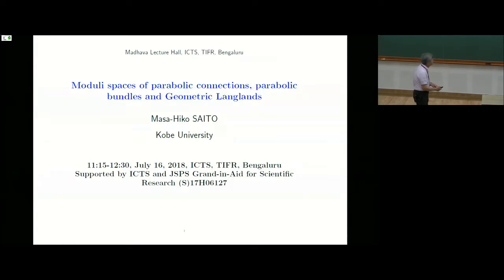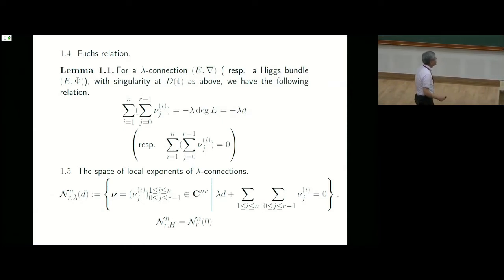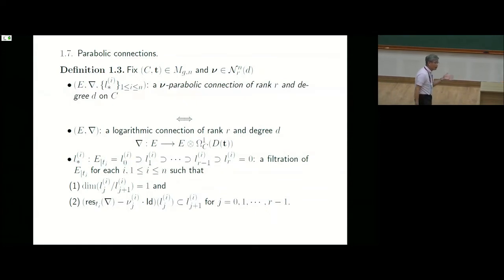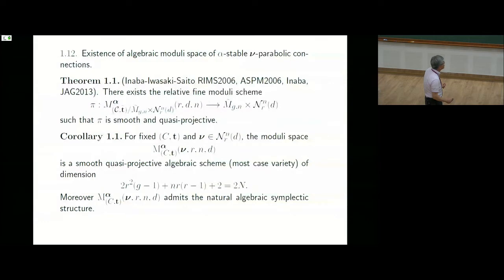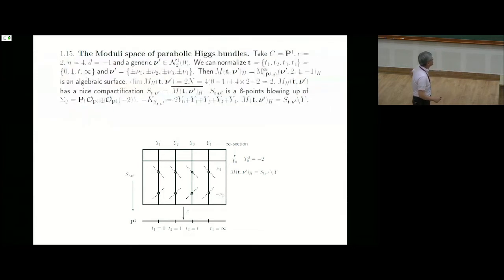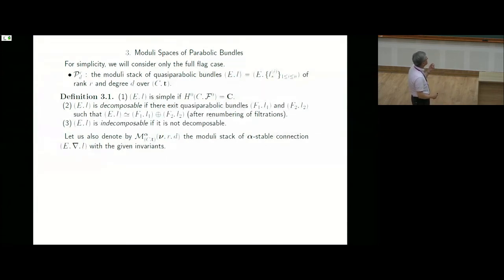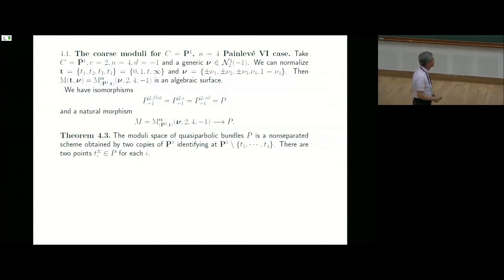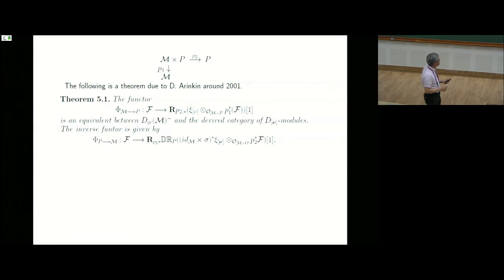Moduli spaces of parabolic connections and parabolic bundles and Geometric Langlands by M-H Saito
DATE & TIME : 16 July 2018 to 27 July 2018

0:00:00 Start
0:00:10 Moduli spaces of parabolic connections and parabolic bundles and Geometric Langland's
0:03:15 1. Moduli spaces of A-parabolic connections 1.1. Settings.
0:04:36 1.2. λ-connections. λ E C.
0:07:27 λ  ≠0: linear connection
0:08:51 1.3 Residues and local exponents
0:10:52 1.4. Fuchs relation
0:13:11 1.6. Genericity for local exponents.
0:18:19 1.7. Parabolic connections
0:24:36 1.8. Quasiparabolic bundles.
0:24:58 1.9. Parabolic stability on quasiparbolic bundles.
0:28:45 1.10. a-stable v-parabolic connections.
0:30:10 1.11. Moduli spaces of a- stable parabolic connections and a-stable parabolic Higgs bundles.
0:31:15 1.12. Existence of algebraic moduli space of a-stable v-parabolic con- connections.
0:33:54 1.13. As in the similar way,
0:35:03 1.14. The Moduli space of connections, Painleve VI case.
0:40:44 1.15. The Moduli space of parabolic Higgs bundles.
0:43:19 2. DEFORMATION THEORY AND SYMPLECTIC STRUCTURE
0:49:39 3. Moduli Spaces of Parabolic Bundles
0:51:42 4. The image of v-parabolic connections For simplicity, we propose the following:
0:54:12 Theorem 4.1.
0:56:04 4.1. The coarse moduli for C1 = Pl,
1:00:01 4.2. C = P1 and t = (1. ... .t;).
1:05:04 5. A RESULT OF ARINKS AND LYSENKO
1:08:25 Theorem 5.1 The functor
1:10:42 Q&A